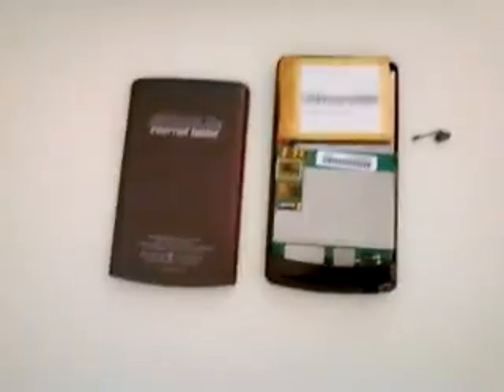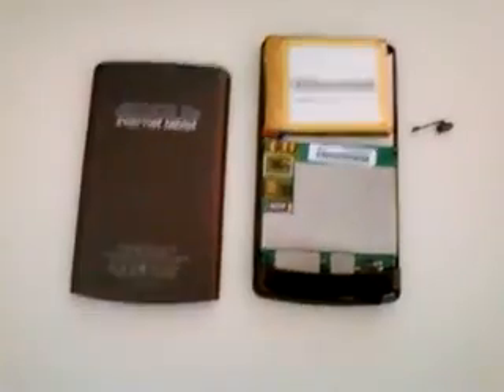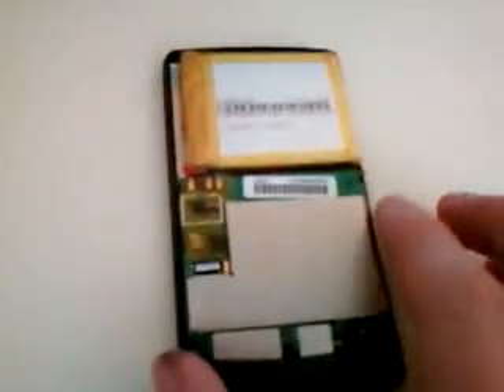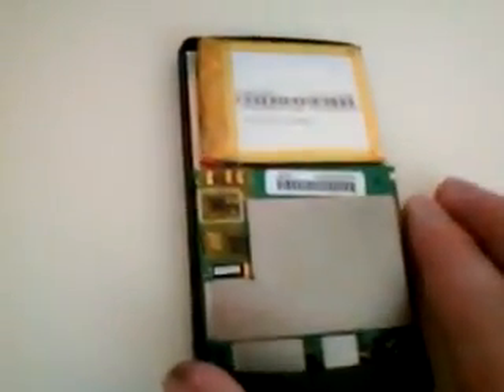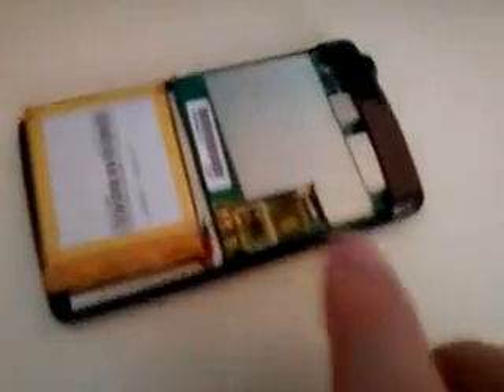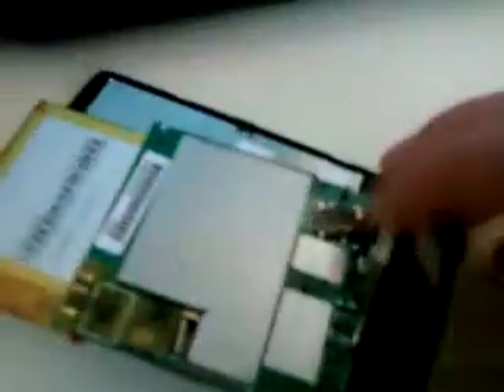archos android 32/28 internet tablet power button fix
as some people had trouble with this , i made a video for it
any questions just ask it!   video below